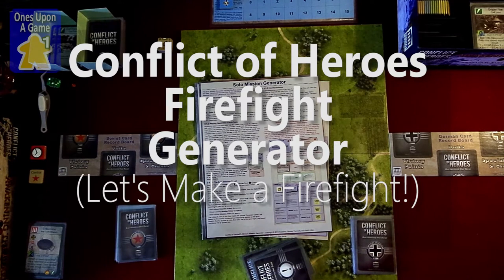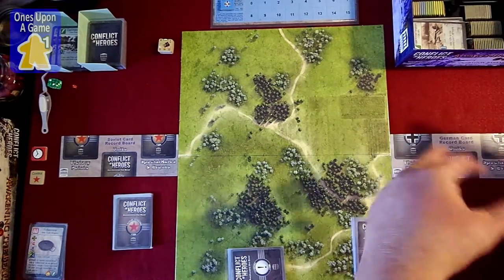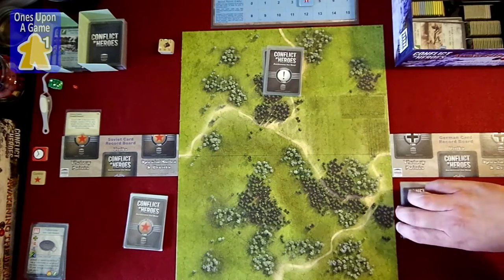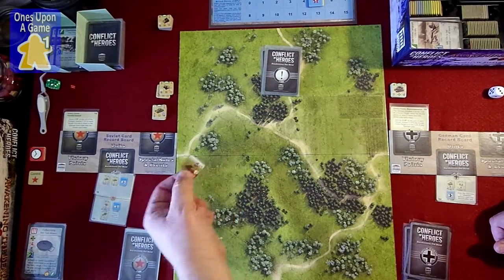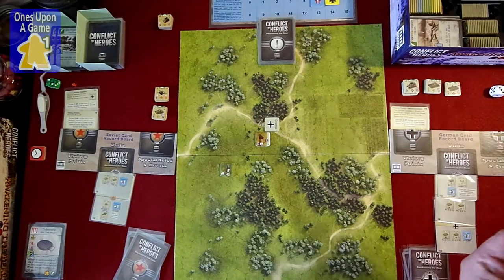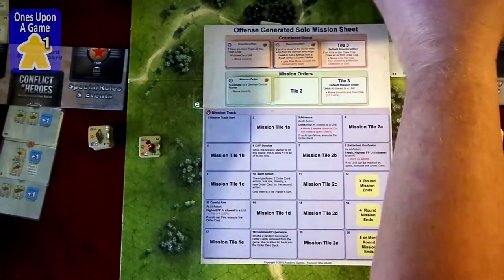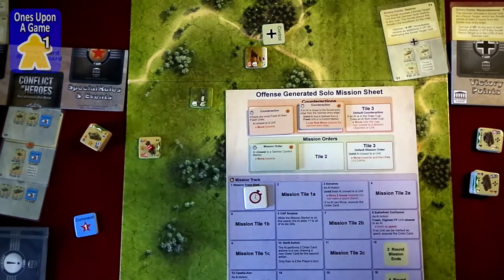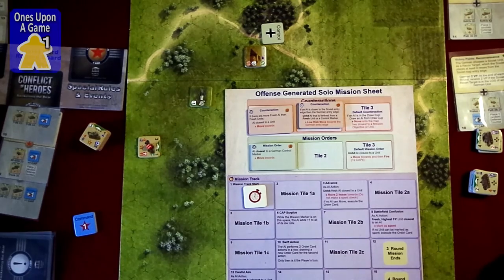Conflict of Heroes | Firefight Generator Expansion | Let's Make a Firefight! || gameplay brief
An overview of the process in creating a Conflict of Heroes firefight using the new Firefight Generator expansion from Academy Games.  Step through the creation of a two-player firefight then adapting it to the rules for the Solo Expansion.